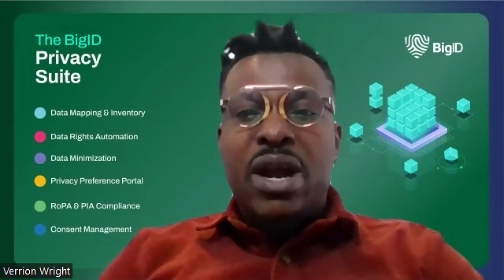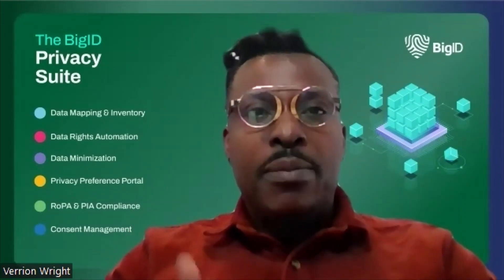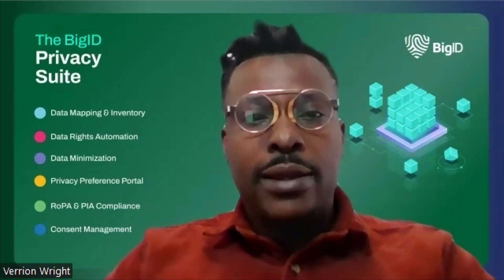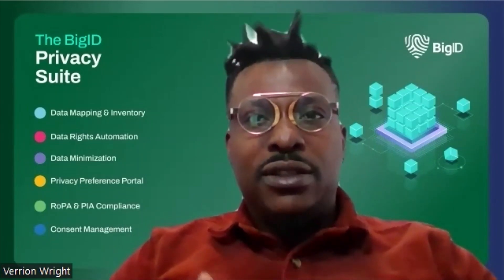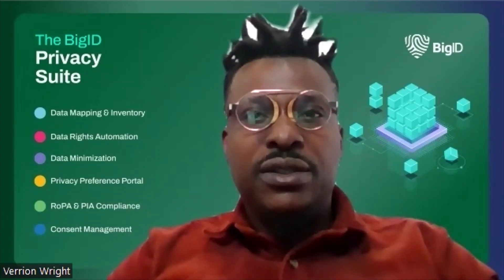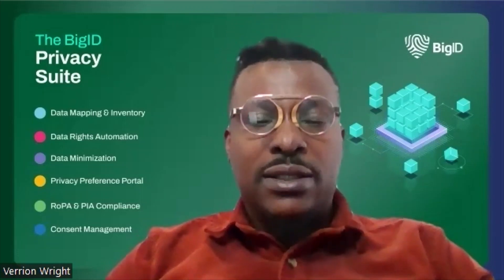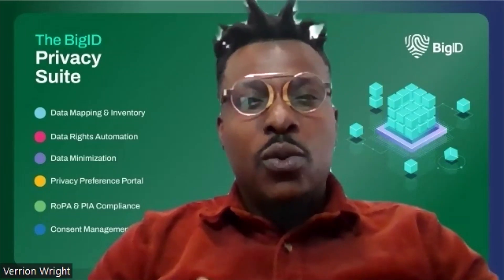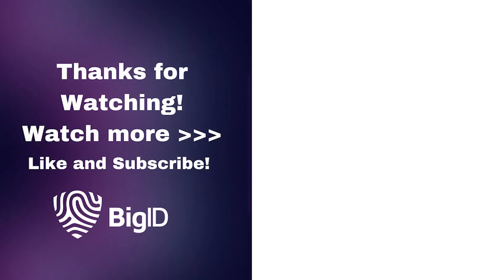Data Privacy Journey | Guide to Regulatory Compliance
A well-designed and executed data privacy program maximizes the use of data for the best business value while identifying and protecting personal and sensitive data to minimize risk. Tune in as Verrion Wright, Director of Product Marketing shares how the BigID Data Privacy Suite can help your organization in 8 simple steps!